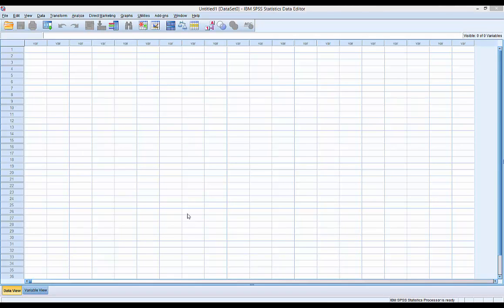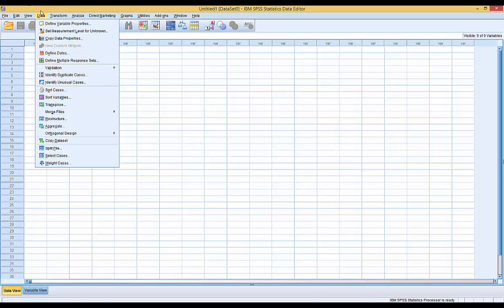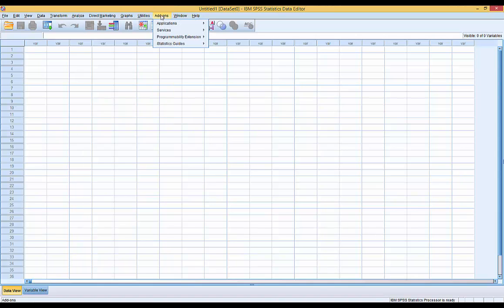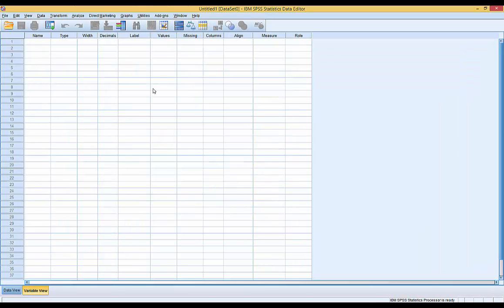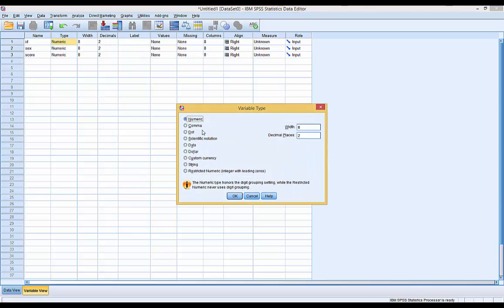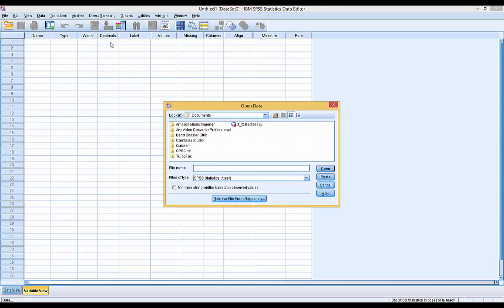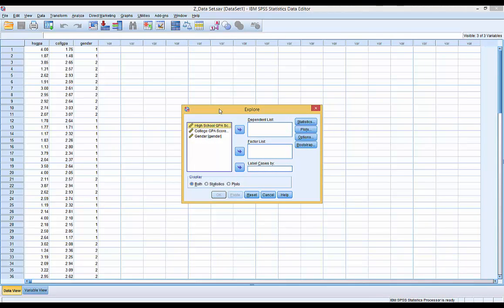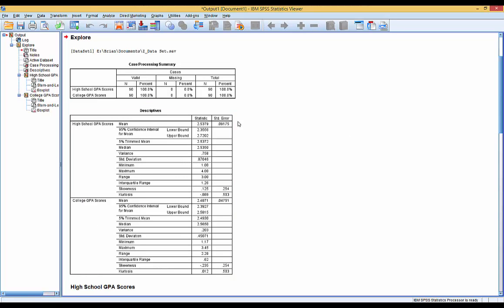Distance Education Lesson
Distance Education Lesson on IBM SPSS